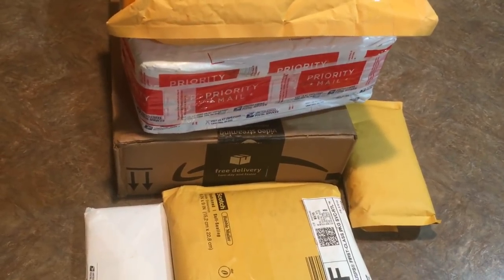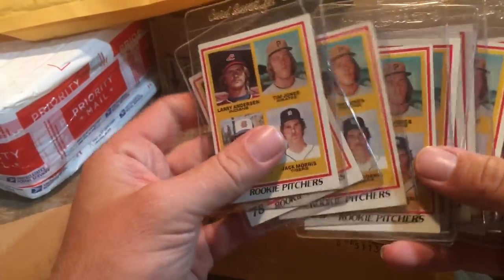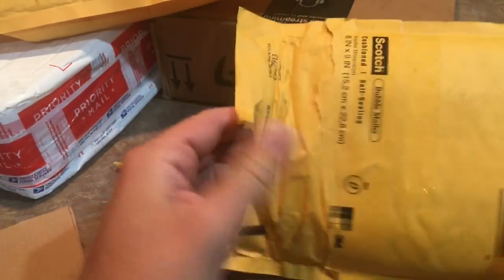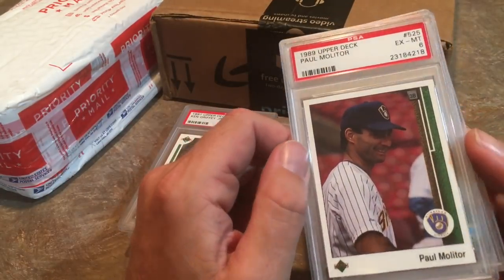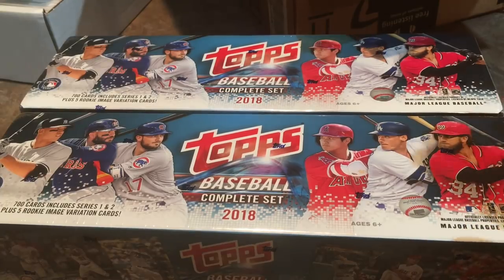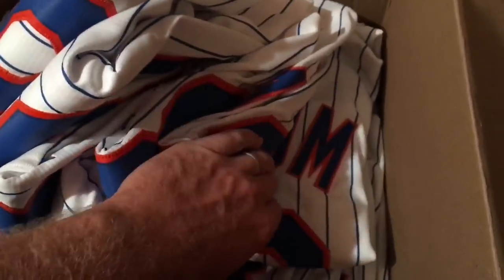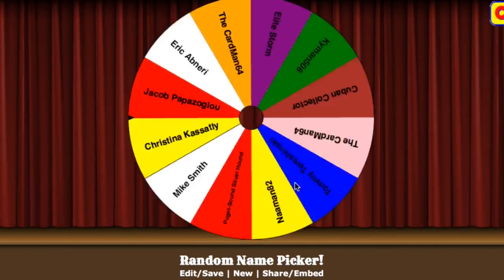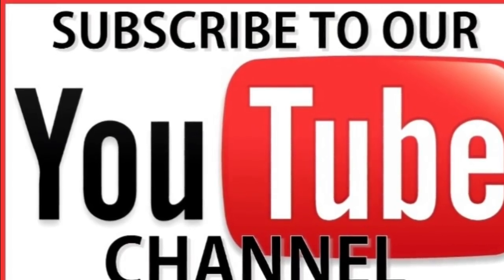OPENING EBAY BASEBALL CARD PURCHASES+ deGROM JERSEY WINNER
In this video I open up all of my ebay purchases from this week.  There are rookie cards, graded cards, lots, sets, and more!  Watch the video to see what I bought.